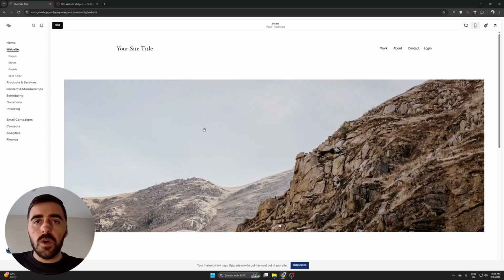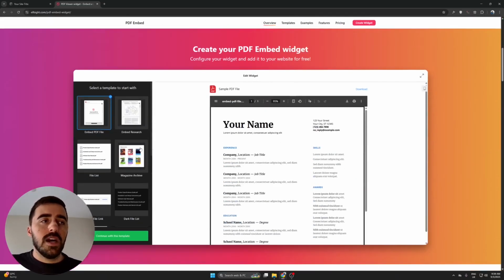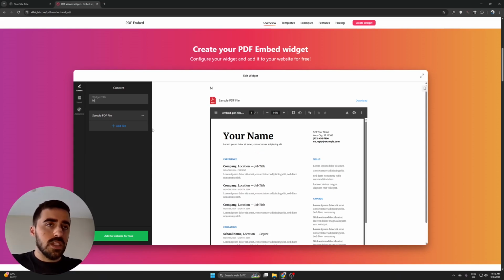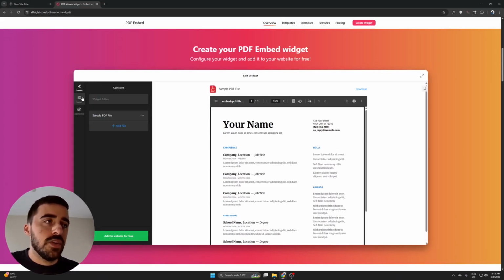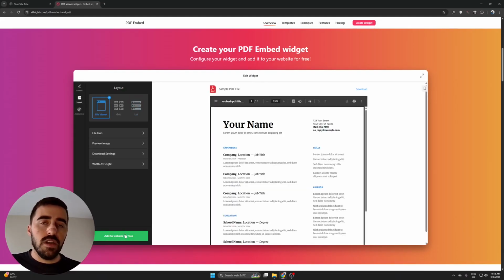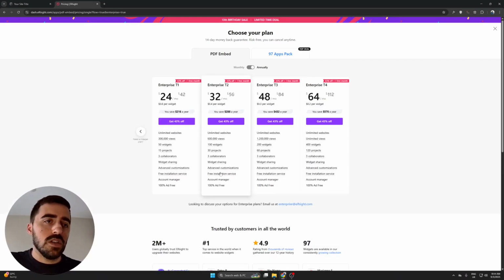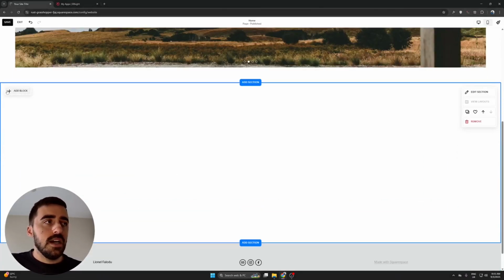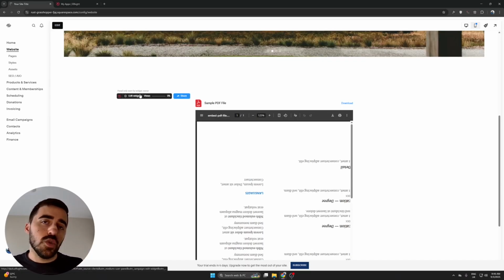How to Add Clickable PDF in Squarespace [STEP BY STEP]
In this video, I'm going to show you how to add clickable PDF in Squarespace.